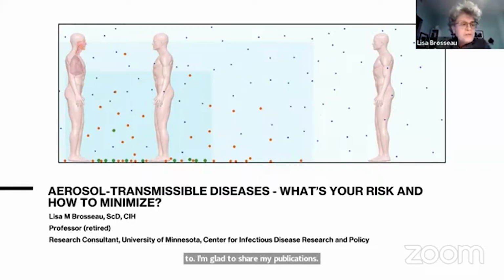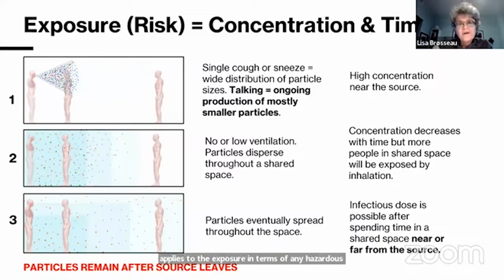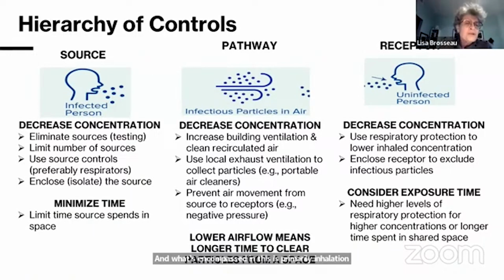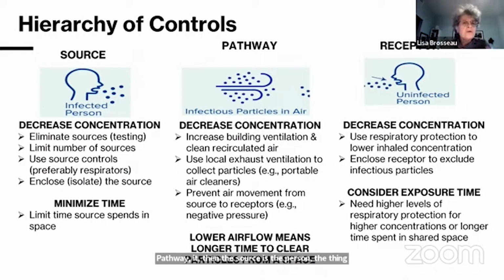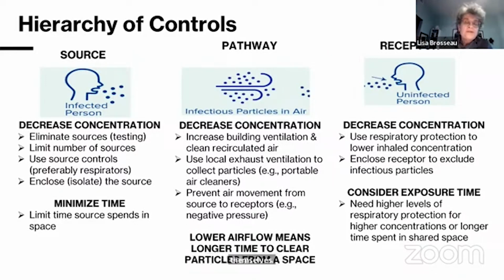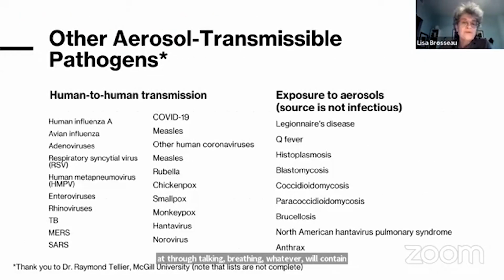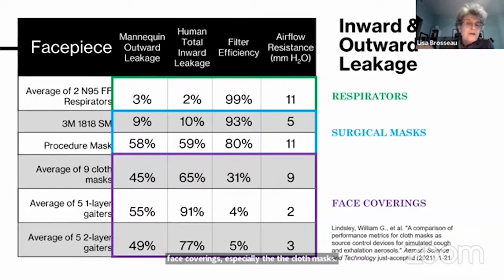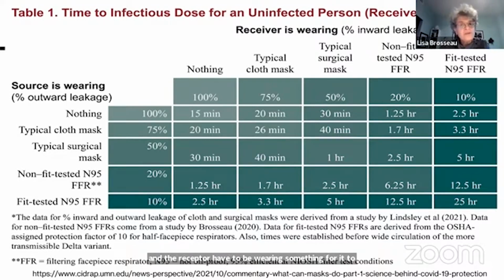Control Banding as a Method for Identifying the Level of Risk - Lisa Brosseau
Lisa Brosseau gives a talk during our Clean Indoor Air Expo.

As an educator, researcher, and writer with over 25 years of experience, Lisa Brousseau has deep expertise in making scientific information about workplace exposures accessible to a wide range of audiences. As a consultant, she frequently helps companies, unions, organizations, and CEOs  make well-informed and scientifically-sound decisions for protecting workers from hazardous airborne contaminants — like SARS-COV2, Ebola, asbestos and wood dust. She identifies solutions to workplace hazards by using systematic approaches that rely on scientific research and core health and safety principles.